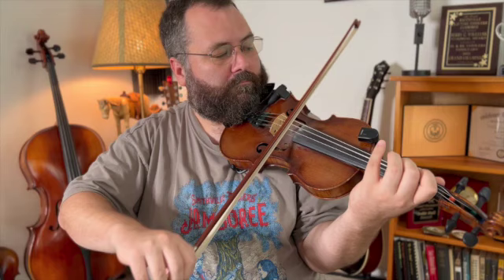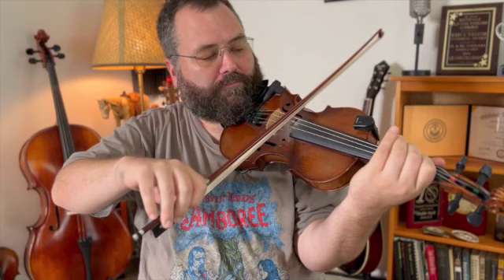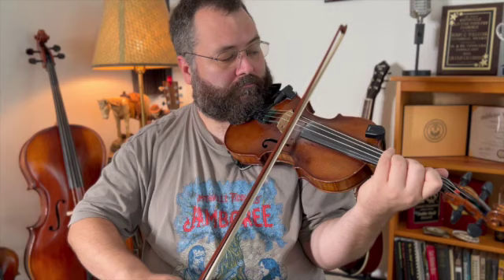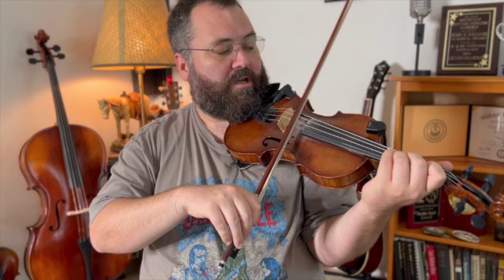Durang's Hornpipe - Fiddle Tune Lesson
Get the full lesson and sheet music/tab plus audio practice tracks

intro - 0:00
play through of tune - 1:31
1st part lesson - 3:05